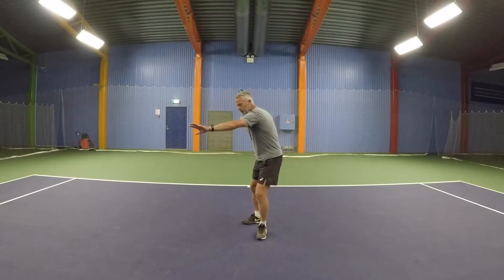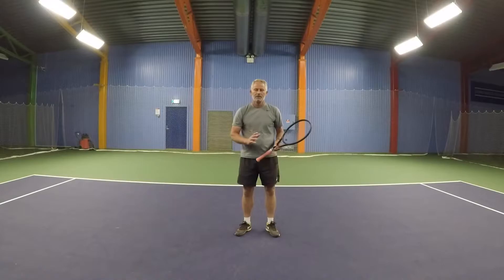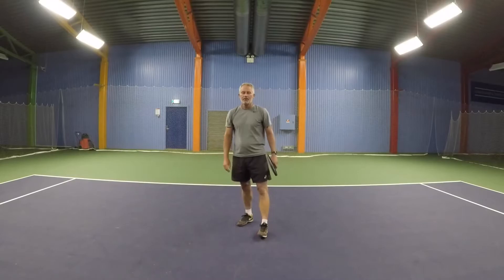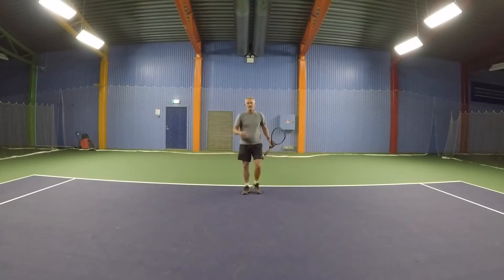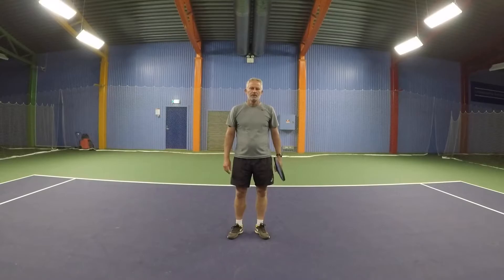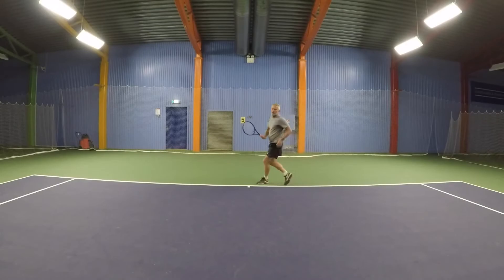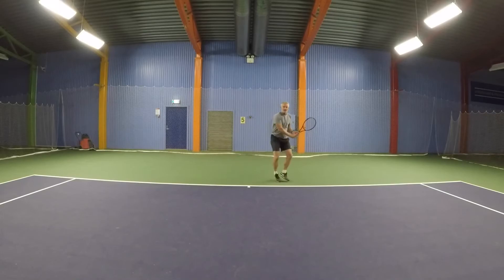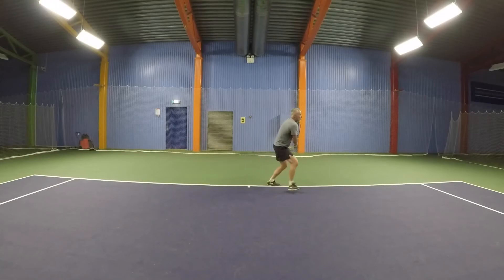Lars Christensen Giving me Tips on my Tennis Forehand